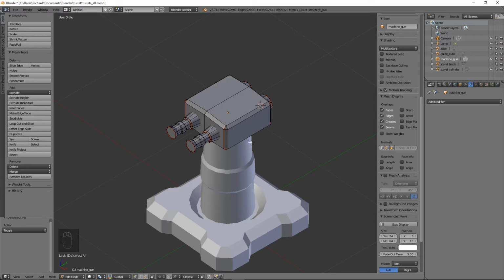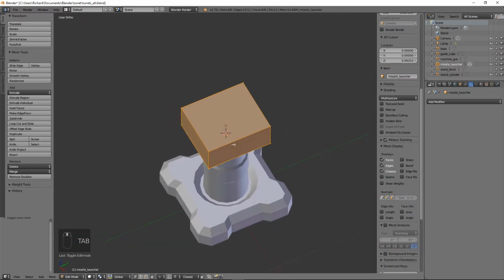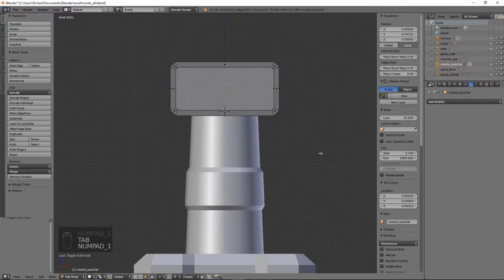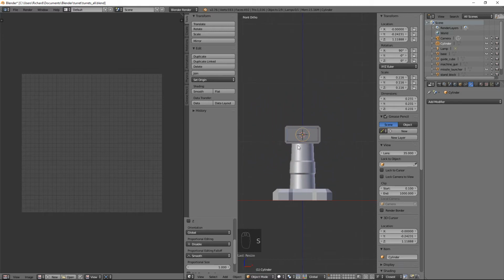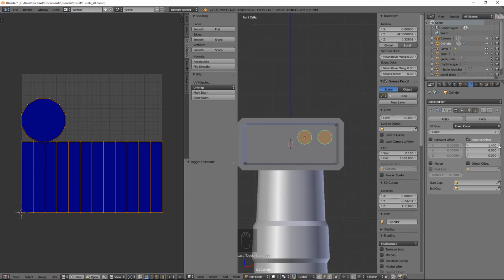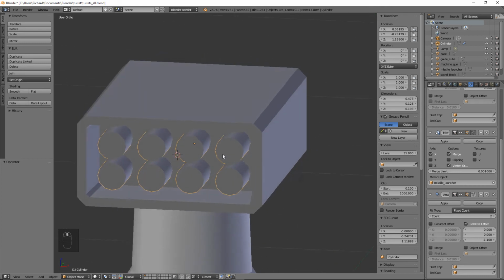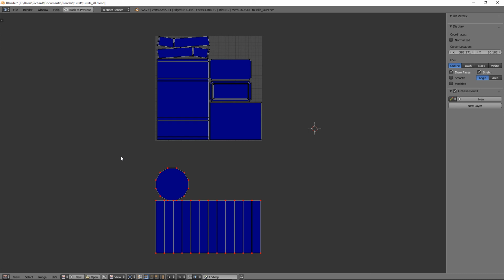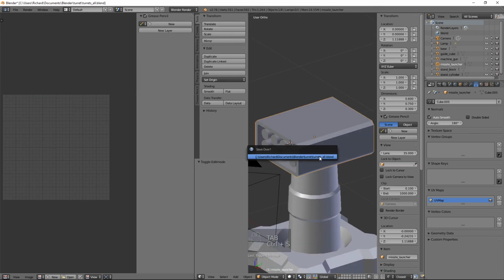Blender to Unity Tower Defense Game - 1d - Modelling the Missile Launcher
In this series, we will model all of the turrets and enemies in Blender 2.76b. We'll then texture them in Substance Painter 2 before importing them in to Unity 5.3 to work on the logic for a tower defense game.

In this part, we model the all-powerful missile launcher.